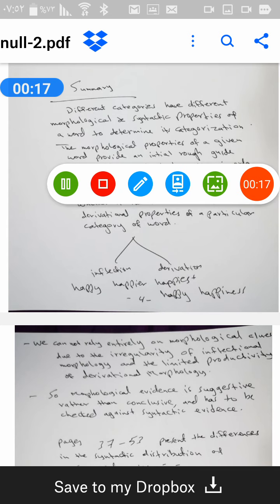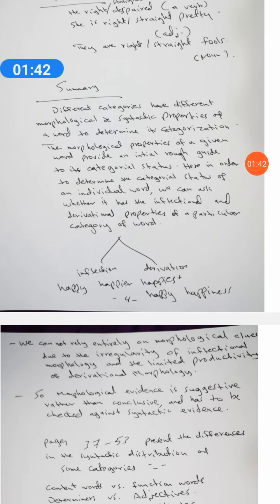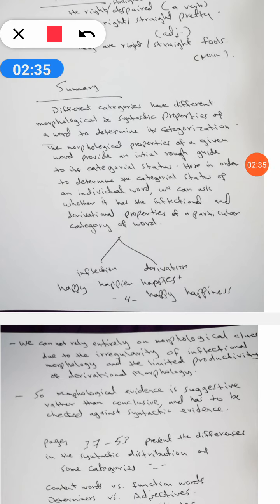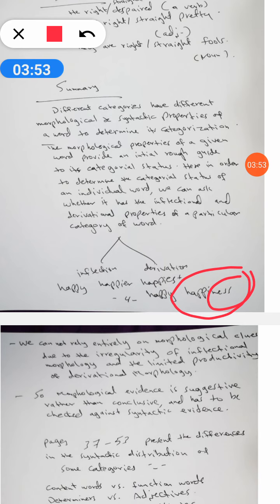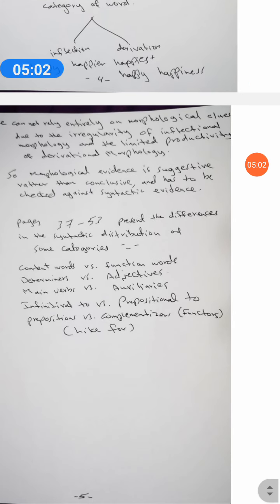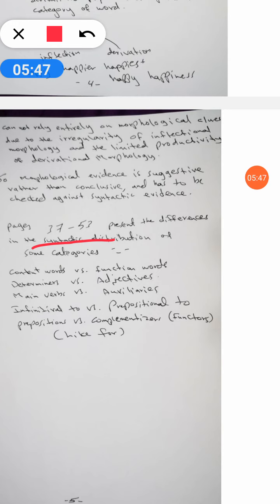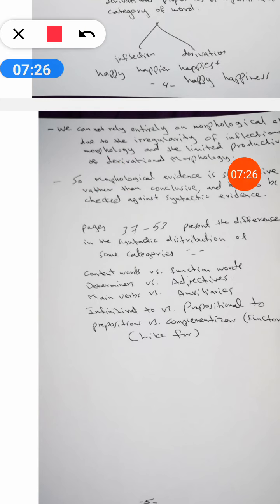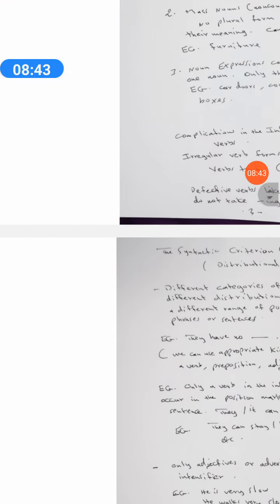M.A English Syntax part 3